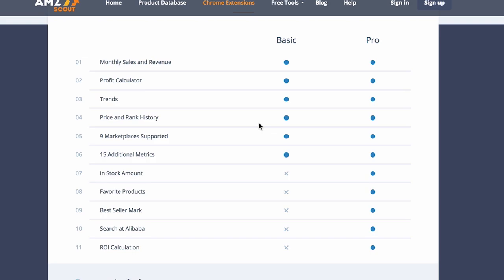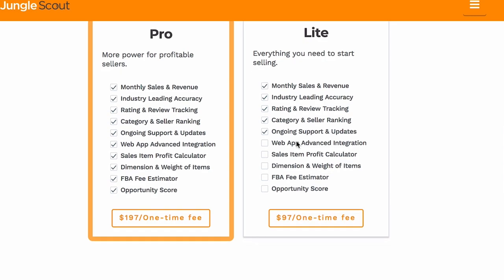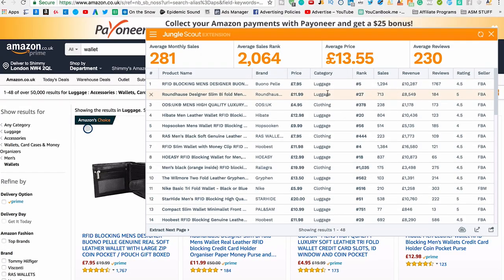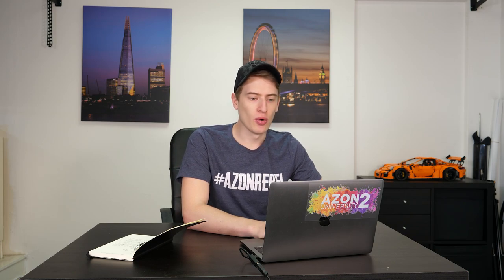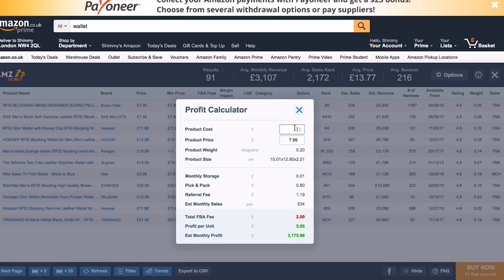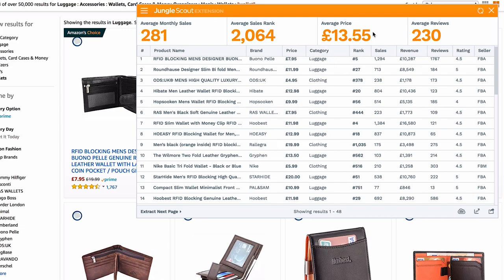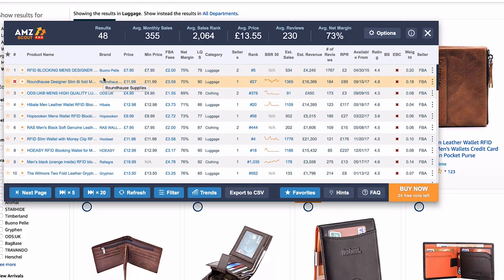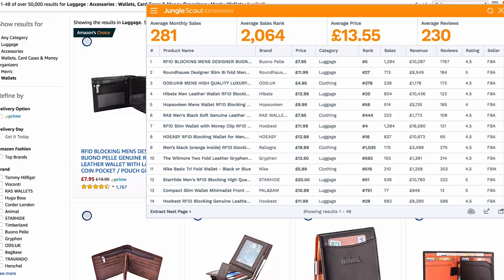Jungle Scout VS AMZ Scout - Full In-Depth Review! Which is Better??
*We have closed our Amazon course and all training all Amazon related training will now be free on my YouTube channel*

This is perfect if you need any help with your Amazon FBA Business 🔧Junglescout